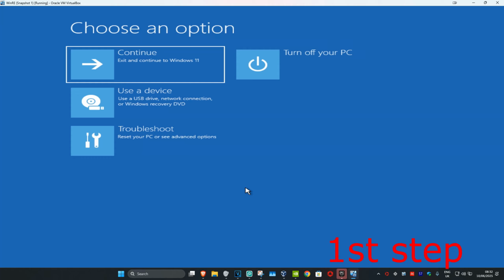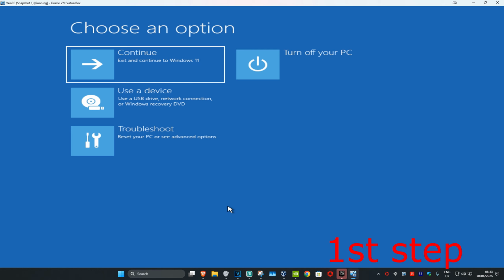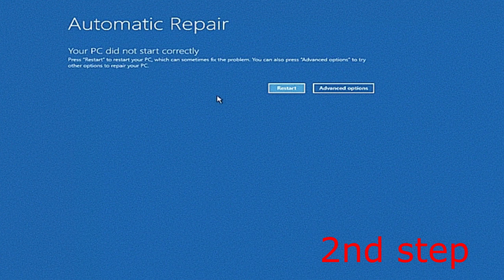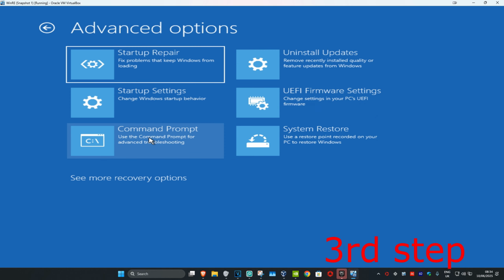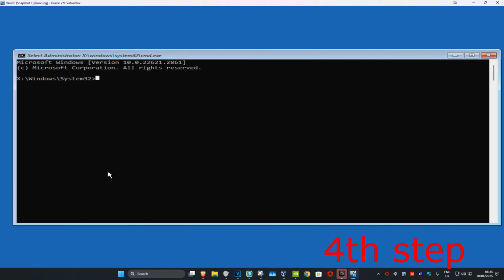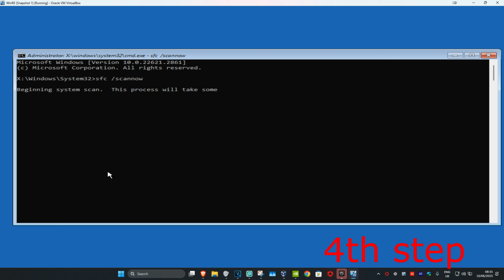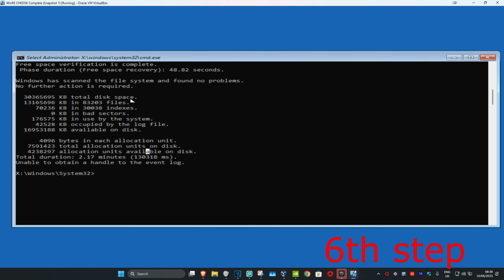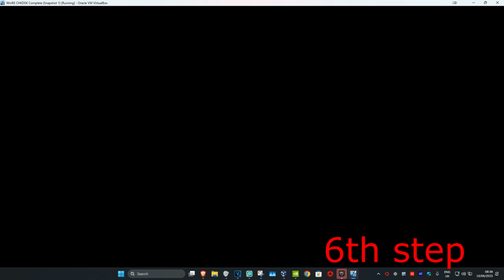How To Fix Stop Code whea_uncorrectable_error BSOD Error in Windows (2025)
In this tutorial, I'll show you how to fix the "Stop Code whea_uncorrectable_error" BSOD error in Windows.

Issues addressed in this tutorial:

Fixing the whea_uncorrectable_error BSOD
Resolving hardware-related errors in Windows
Troubleshooting system crashes related to faulty hardware
How to update drivers and check hardware for errors

This works on Windows 11, Windows 10, and PC.